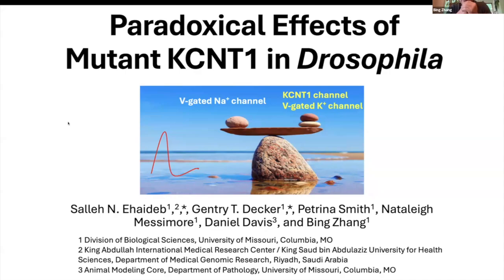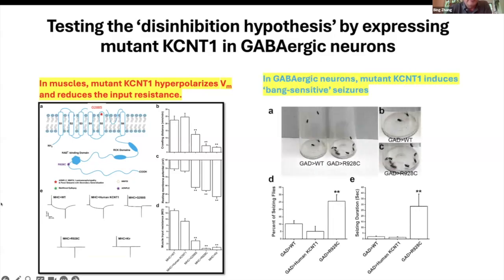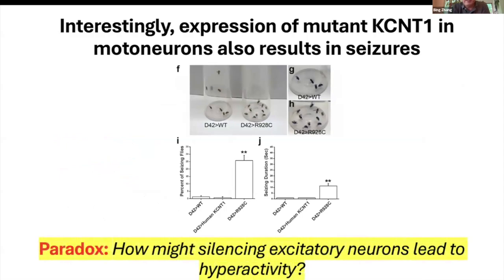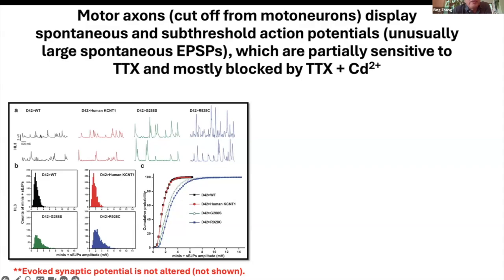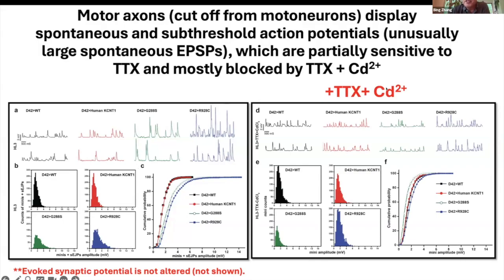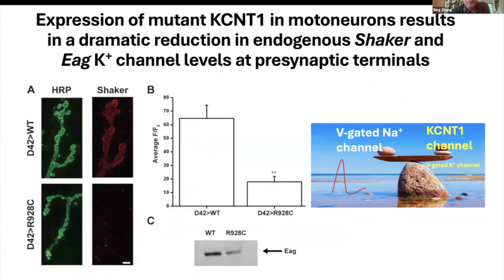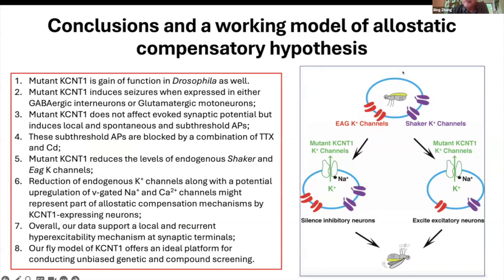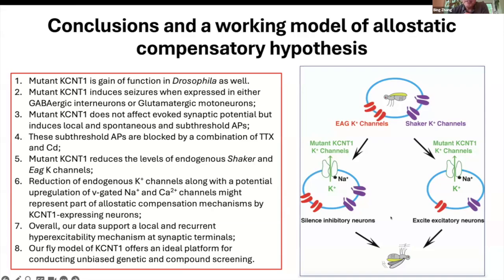Allostatic Compensatory Mechanisms of the Mutant KCNT1 Channel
Dr Bing Zhang speaks at the KCNT1 Scientific Roundtable about the allostatic compensatory mechanisms of the mutant KCNT1 channel to induce seizures and hyper excitability.